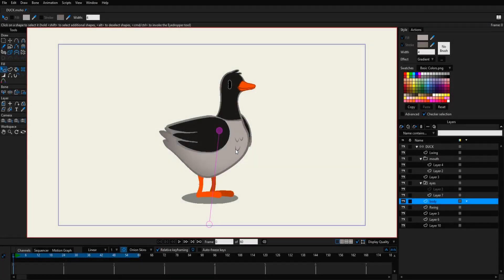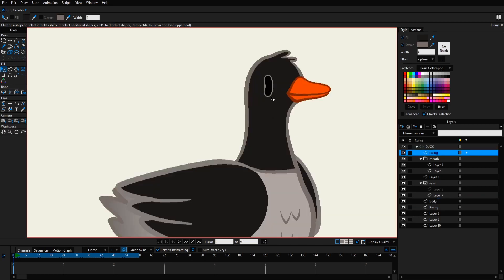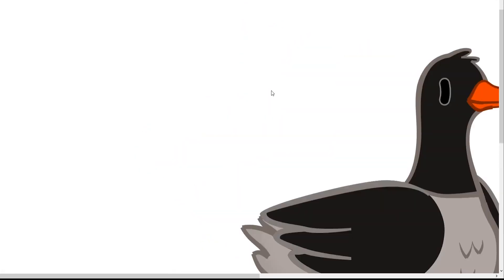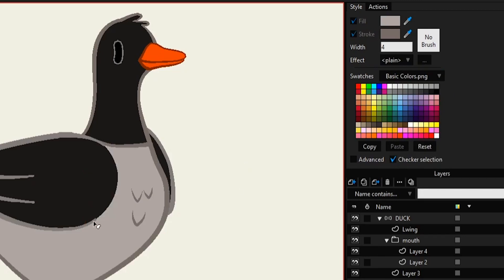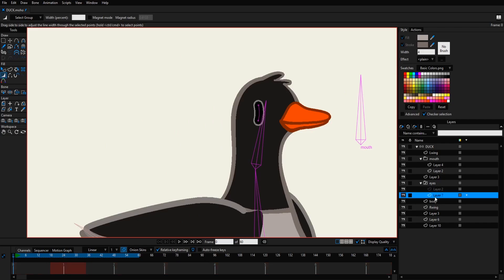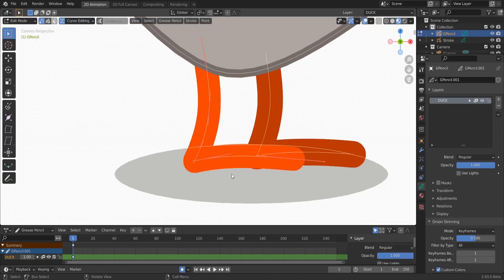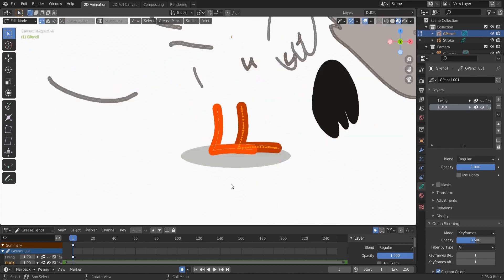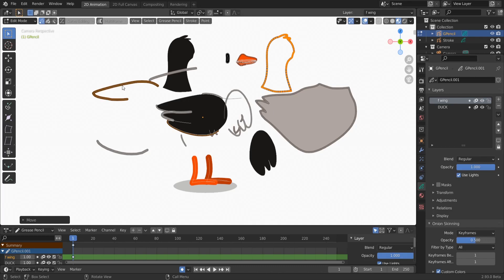Import Drawing From Moho to Blender 2.93 as Grease Pencil (SVG)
Export a drawing from Moho 12 to Blender 2.93 and import it as a Grease Pencil object using the new import SVG as Grease Pencil feature.